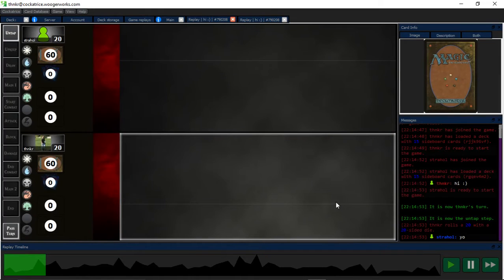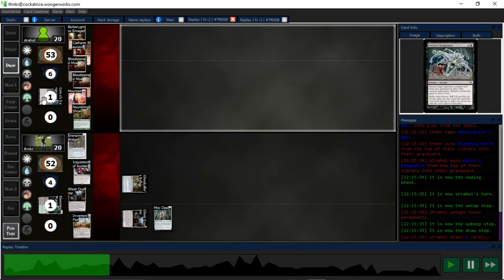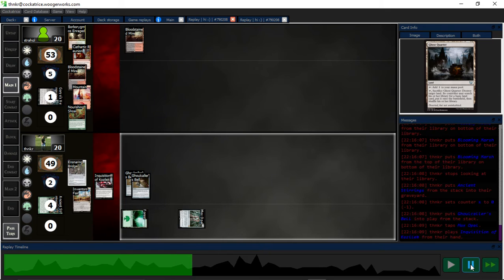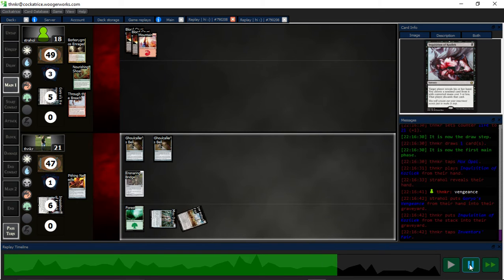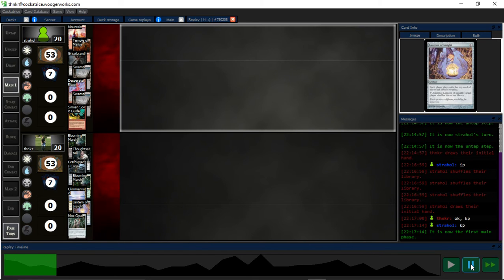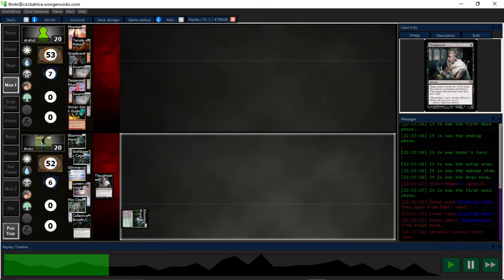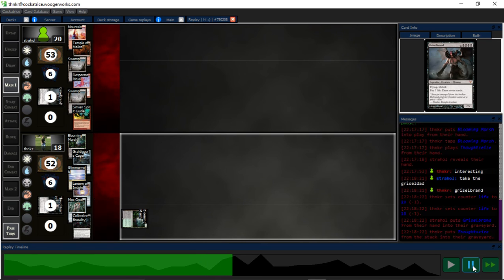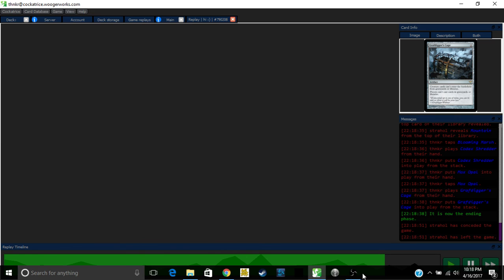Lantern Control vs. Grishoalbreach (5)[2-0]